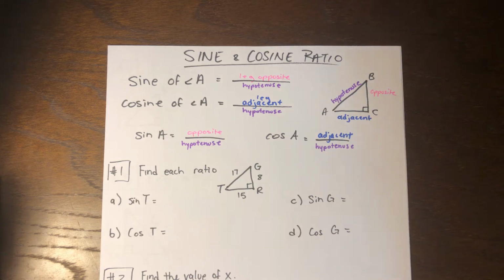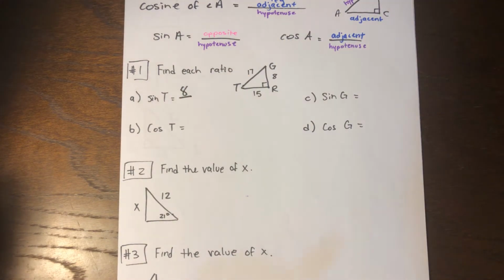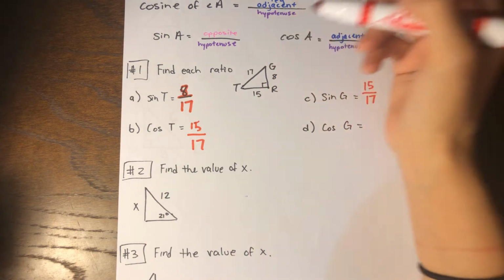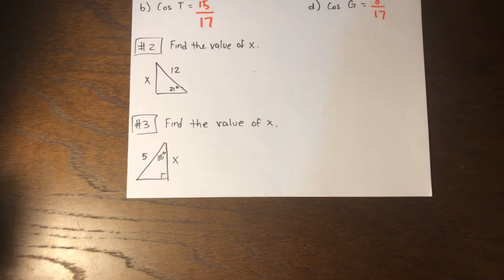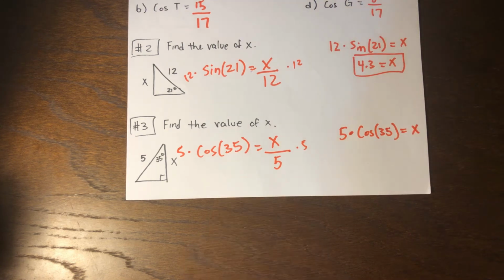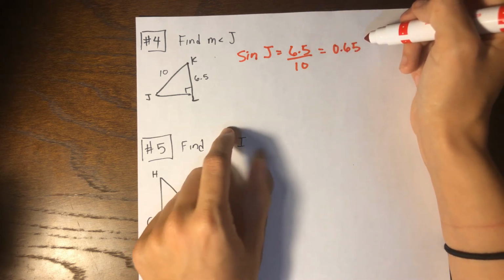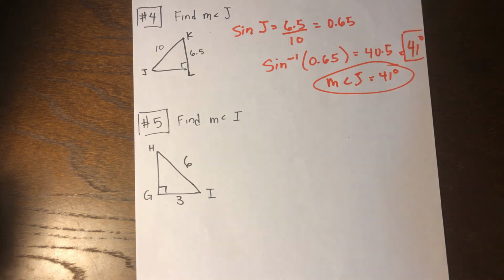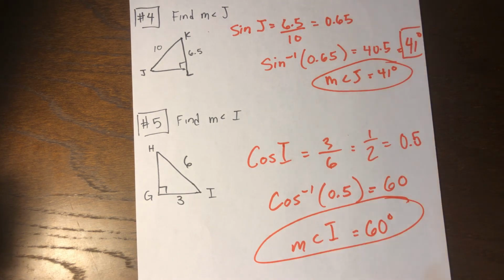Sine & Cosine Ratio